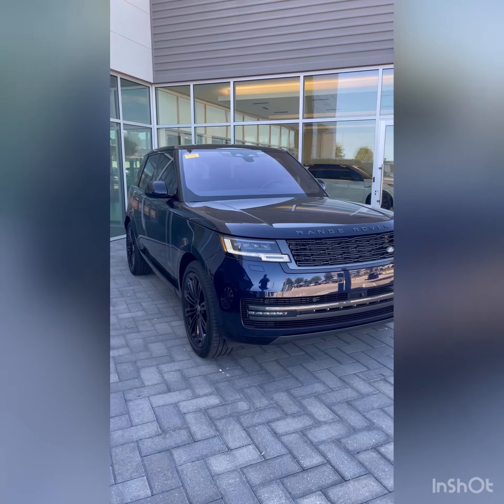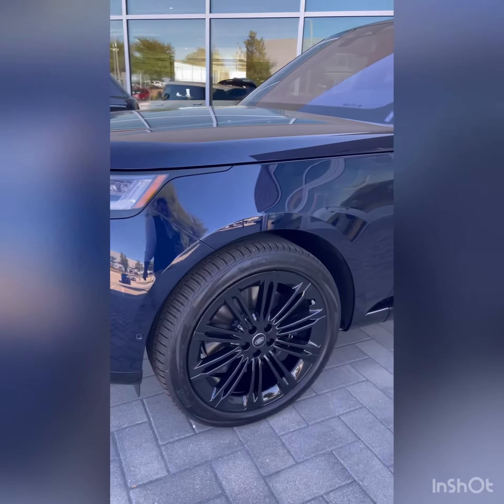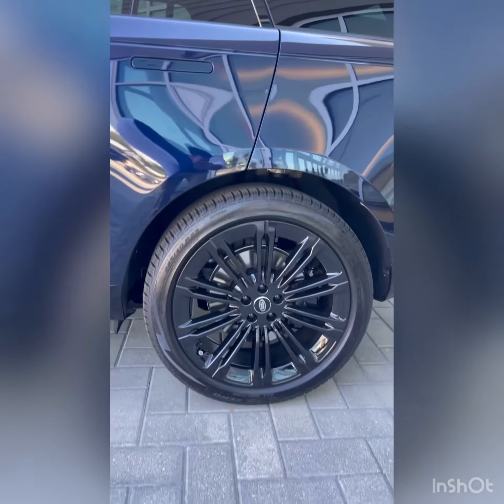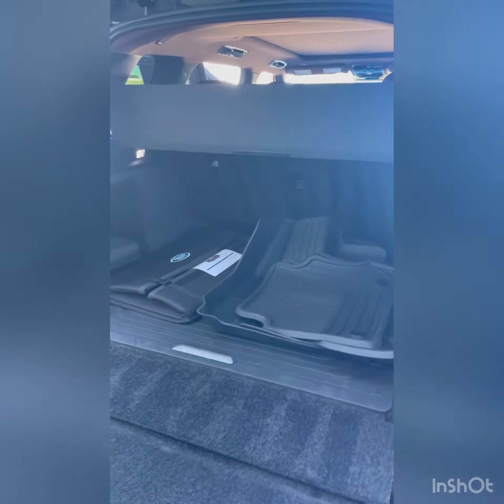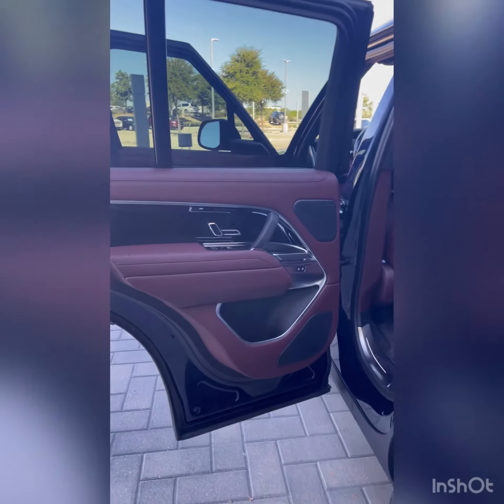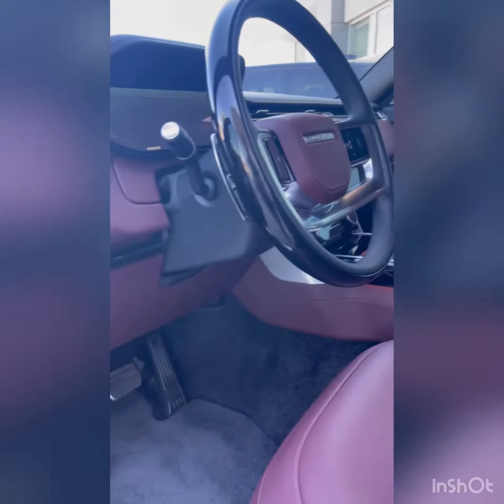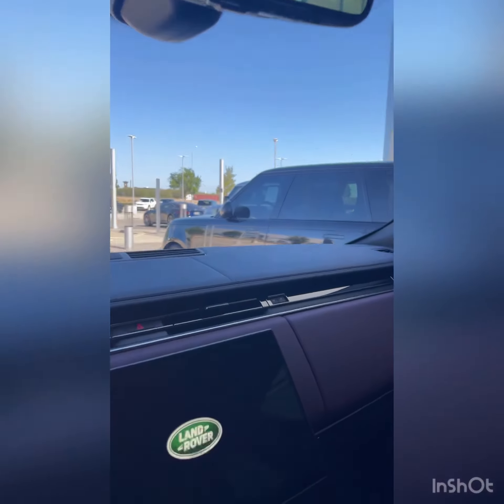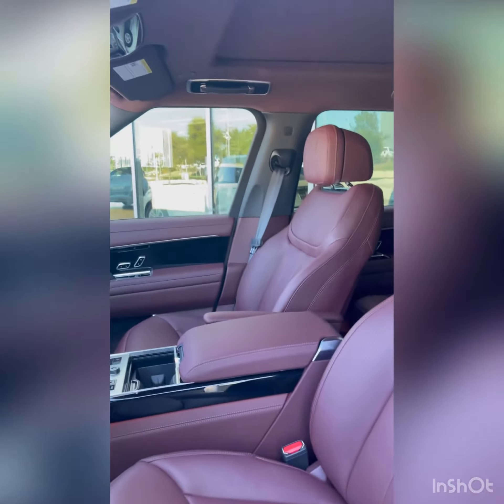Available 2023 Range Rover SE SWB P530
Portofino Blue with Deep Garnet interior. Beautiful ride.
Stk # PPA017039